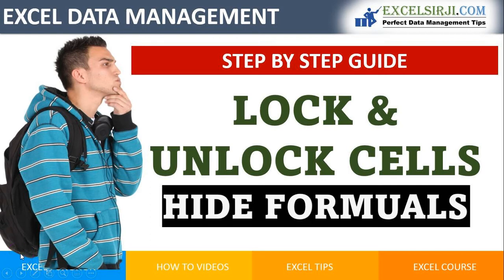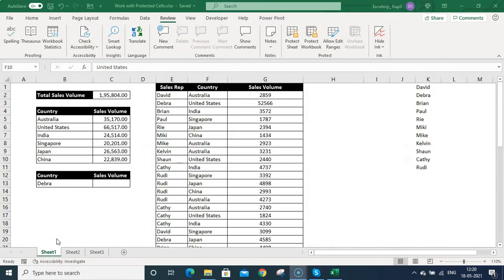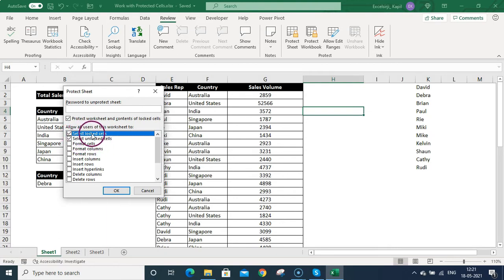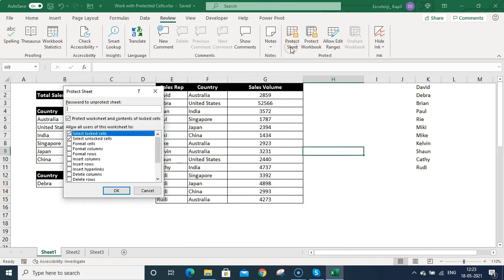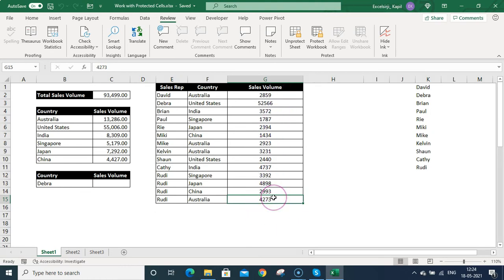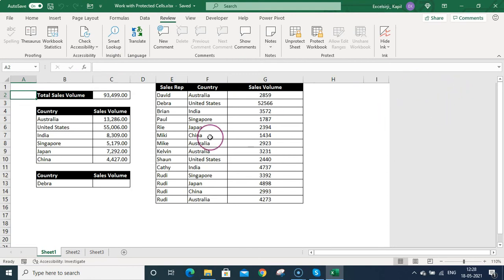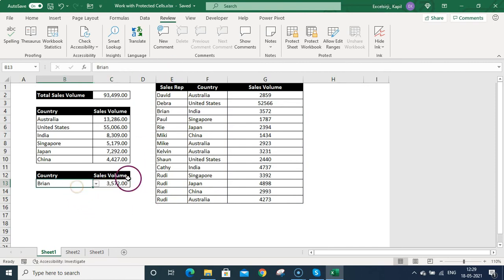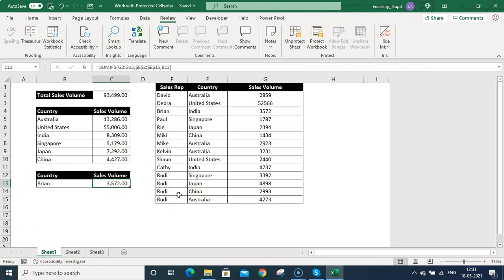How to Protect and Unprotect Cells in Excel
This video covers that how you can protect and unprotect cells. How you can allow user to navigate only in specific excel area by locking and unlocking Cells. And at the end you will learn how to display and hide excel formulas before sharing with your colleagues.

Lets watch this video to learn more about lock and unlocking cells. Below are the time stamps:

00:00 How to lock and unlock Cells
01:17 How to protect all the cells in Excel Sheet
03:15 How to allow user to edit only specific cells in Excel
05:02 Activating limited area for navigation in Excel
06:18 How to Hide/Unhide the Formulas in Excel Cell

So while protecting the sheet, it basically asks to select locked cell or unlocked cell, you can choose option as per your requirement. To change the cell lock property in excel, you need to right click on cell or excel range then select format cells, go to protection and check or uncheck locked cell option for allowing editing particular cells. Also you can check uncheck to hide formulas from formula bar in Excel

Few more videos which may help you to learn more about other Excel Function:

You can also navigate for more training resources on our

If you wanna support us and want us to create more about Excel. You can buy us a coffee from here:

Follow us to get new updates